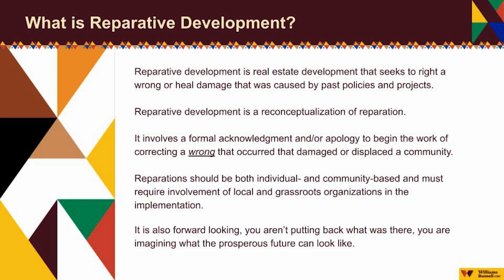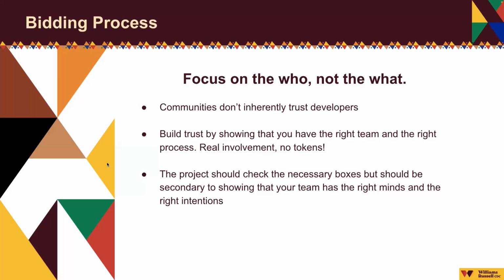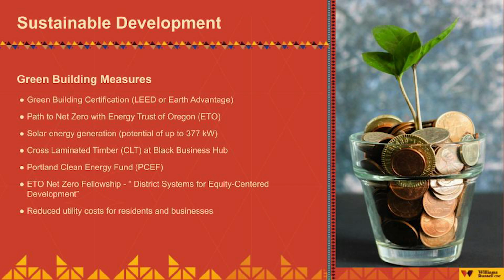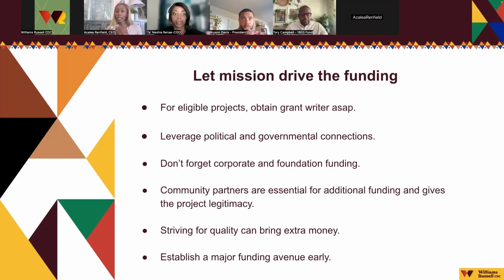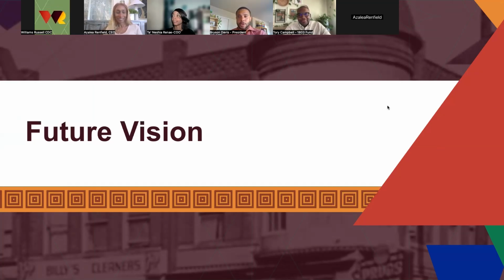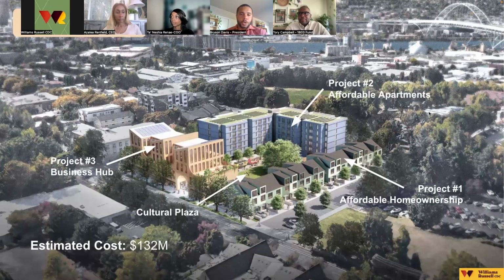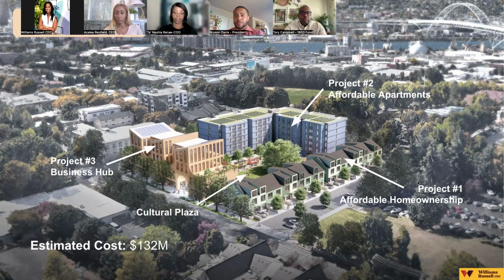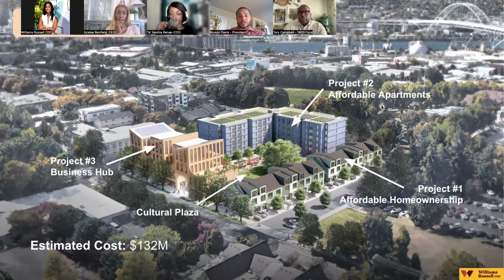Reparative Development in Action | Williams & Russell CDC Webinar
History, community, and innovation are coming together to restore land and power in North Portland's historically Black community — and this conversation brings you inside the story. In today's video we look at what reparative development truly means and how it's taking shape on the ground through the internationally recognized Williams & Russell project.
Keep watching to see the origins of the Williams & Russell land return, why reparative development differs from traditional redevelopment, lessons for organizers and policymakers, and what comes next for North Portland's community-led vision.
Inspired by Urban Land Institute, Enterprise Community Partners, and Local Initiatives Support Corporation (LISC).

Also check out: How Do We Create Housing That Addresses Our Greatest Challenges? | Williams & Russell CDC

Also check out: A New Path Forward After Urban Renewal | Williams & Russell CDC

Also check out: Reparative Development: A New Path Forward After Urban Renewal | Presented at CTBUH Toronto

On the Williams & Russell CDC channel we will go through reparative development models, cross-sector partnership strategies, and community-led visions for repair and restoration. Stay tuned for the latest insights from project leaders Azalea Renfield, Bryson Davis, and Ta'Neshia Renae, funder perspectives from Tory Campbell and the 1803 Fund, and blueprints for repairing harm caused by urban renewal in cities across the country.